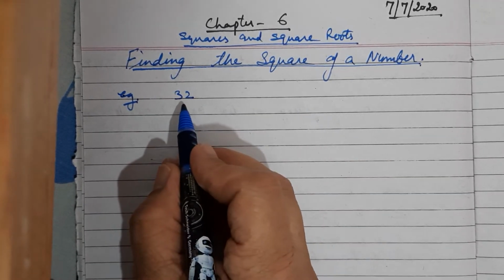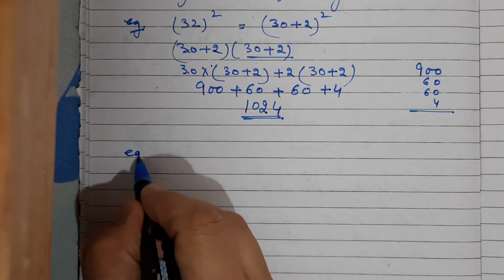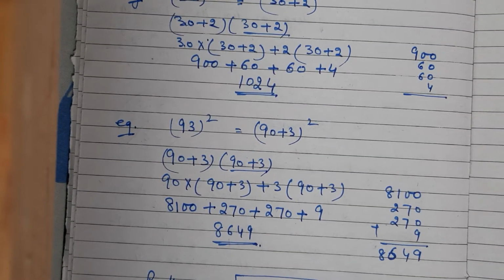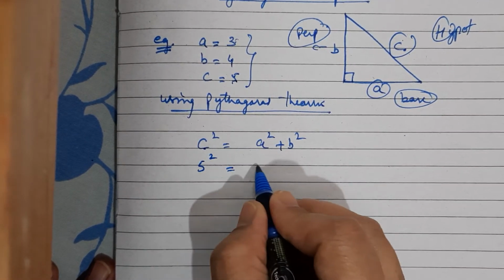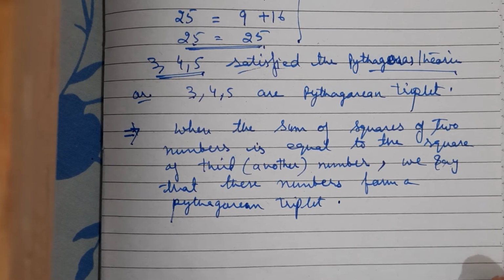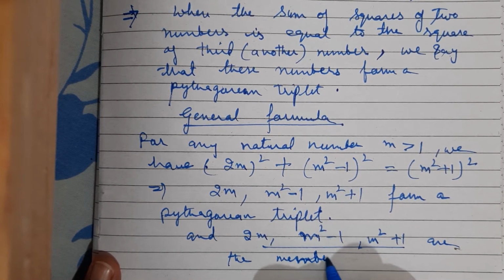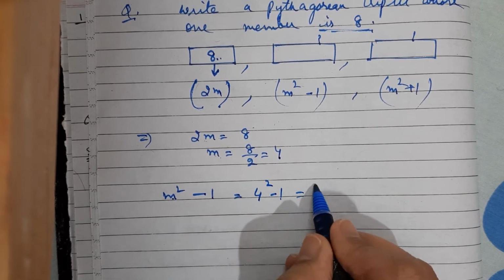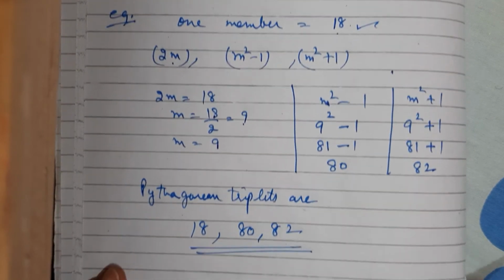6 July 2020